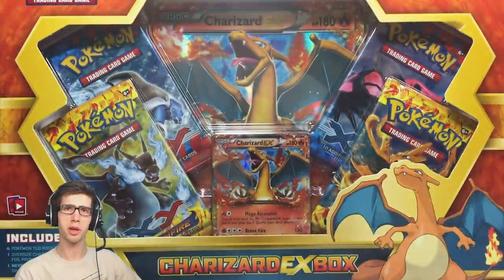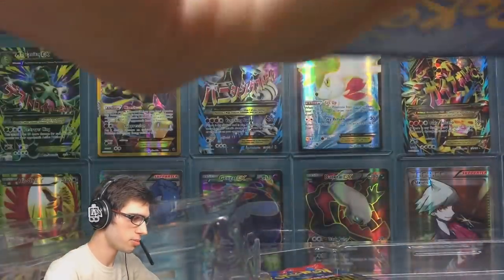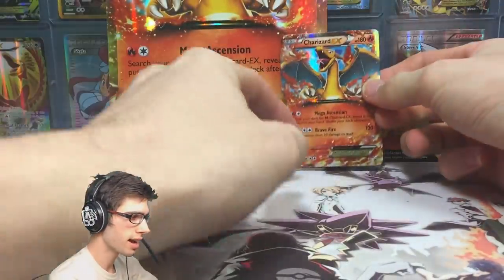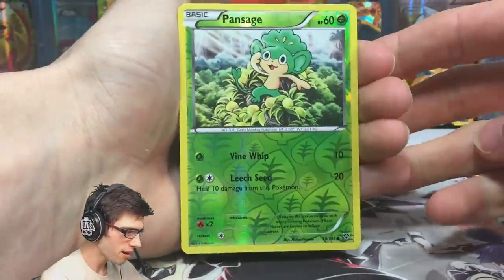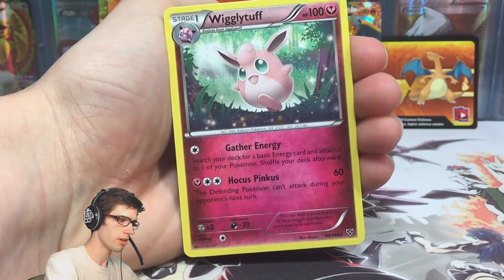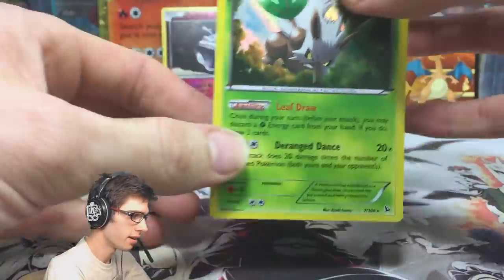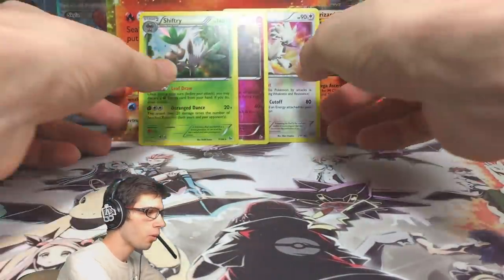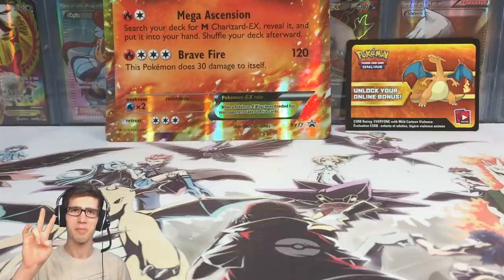Opening a Pokemon Charizard EX Box!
What's Crackin' YouTube! Today we open a Charmaderzard EX Box! Throwing it back today, should be fun! I always enjoy throwin it back :)